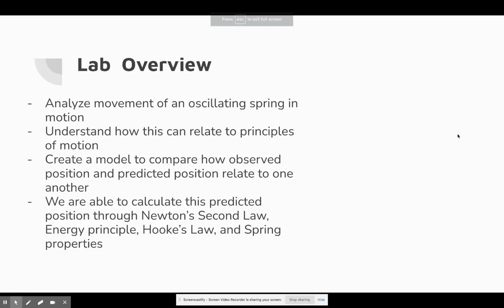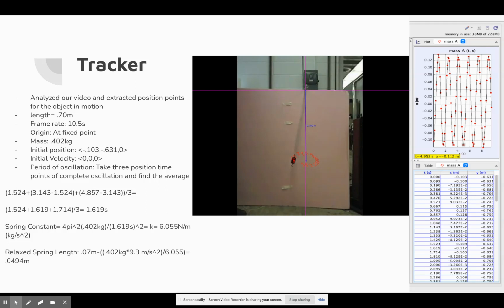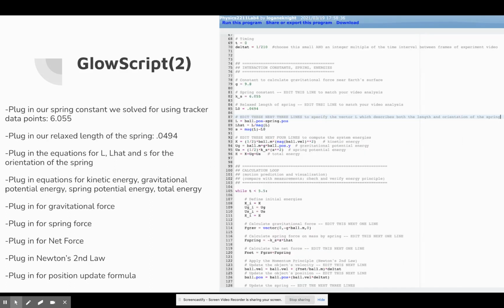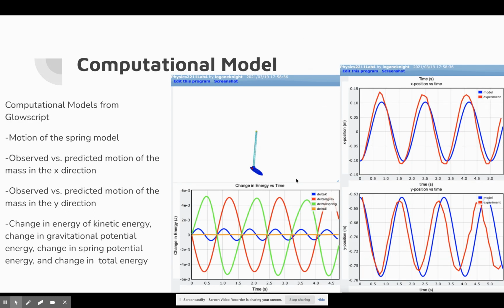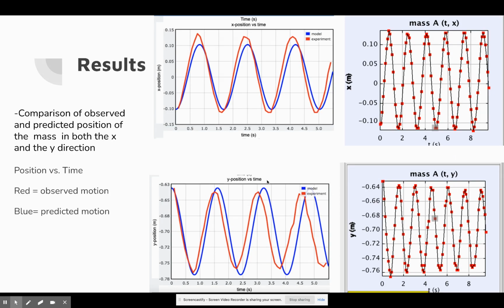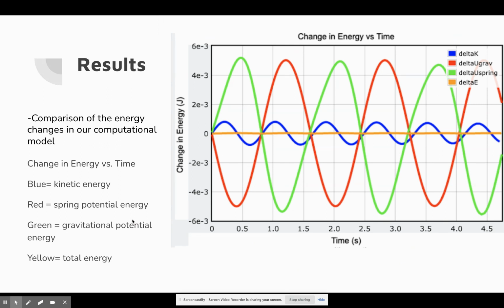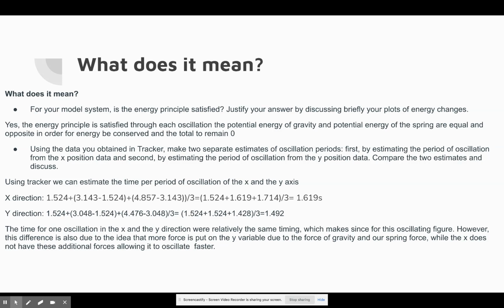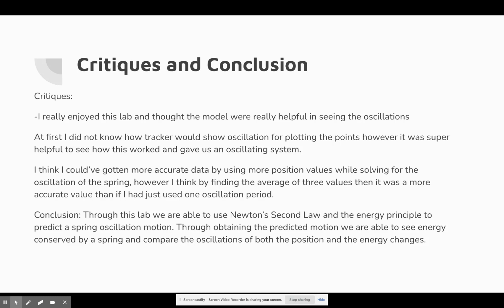Phys 2211: Lab 4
Logan Knight Physics 2211 Lab 4: Oscillating Motion of a Spring